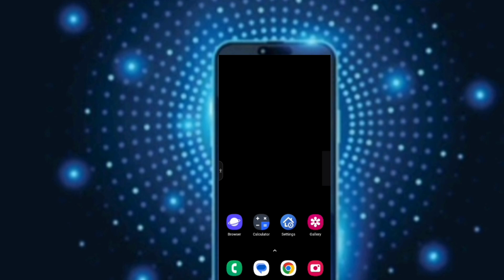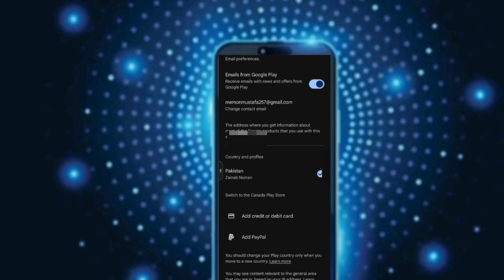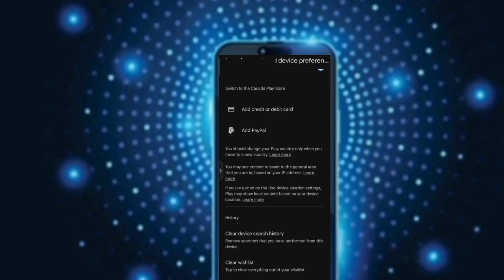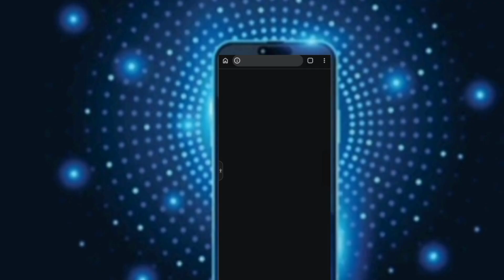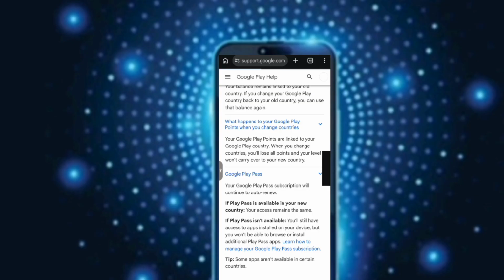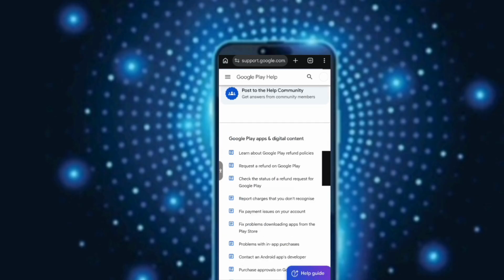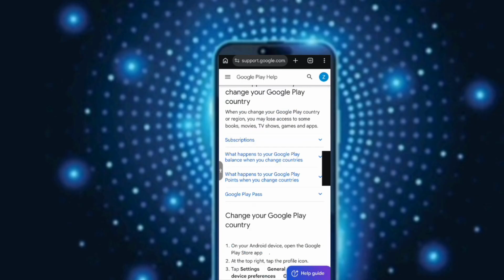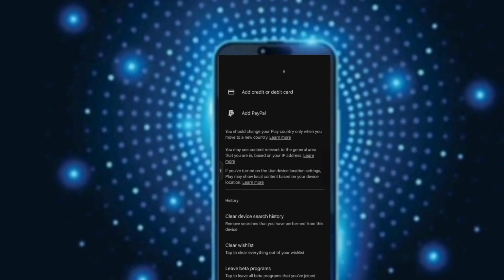Playstore currency change not working? 100% fix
Playstore currency change not working? In this video, learn how to fix Playstore currency problem and solve the issue of not being able to change country and currency easily. This hidden trick and working trick 2026 will help you update your Google Play region and currency without errors. Follow the simple steps to fix Playstore currency issues and access apps from different countries.